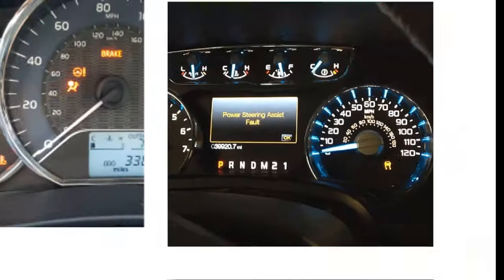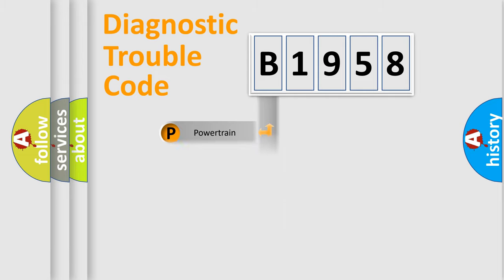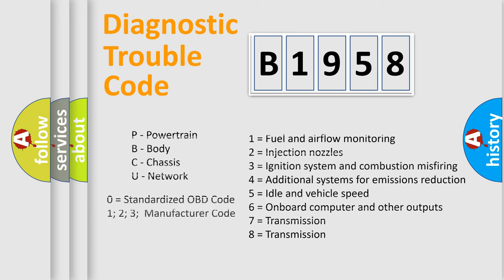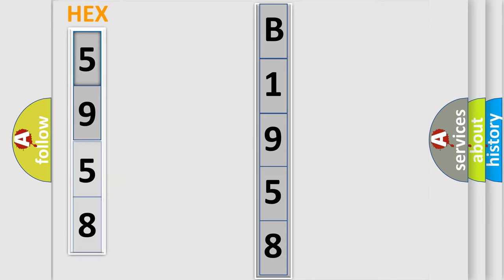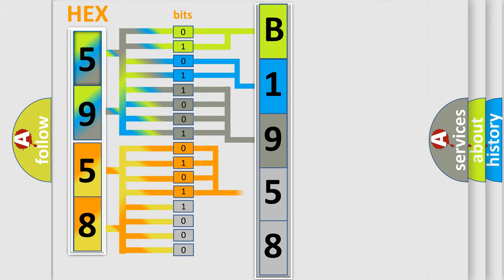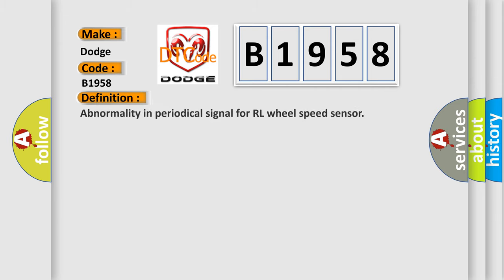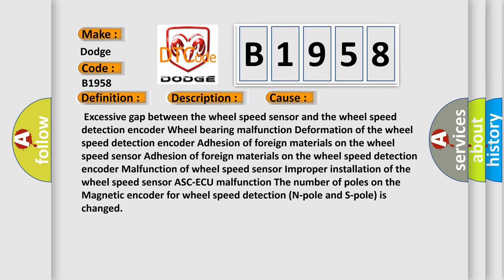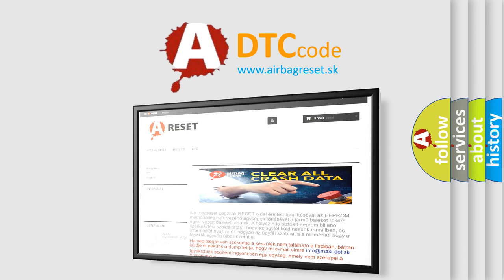DTC Dodge B1958 Short Explanation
Contents:
0:21 Basic DTC analysis according to OBD2 protocol standard.
1:48 Insight into programming
2:58 A diagnostically understandable description of the Diagnostic Trouble Code
3:05 Basic error definition

Make
Dodge
Code
B1958
Definition
Abnormality in periodical signal for RL wheel speed sensor
Description
The ASC-ECU monitors the signals from each wheel speed sensor while the vehicle is being driven  If any periodical drop is found in these sensor signals,  ASC-ECU will set the relevant DTC
Cause